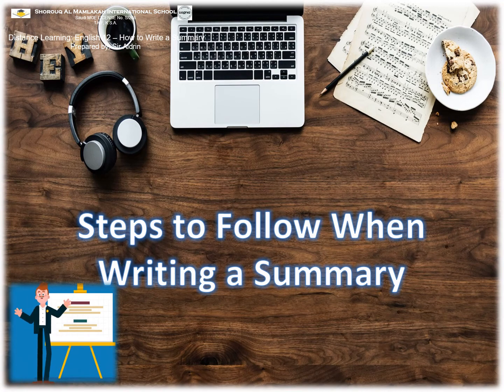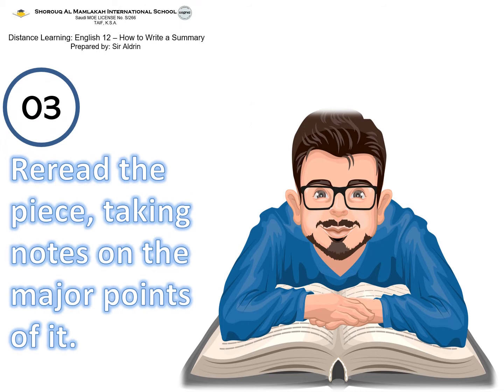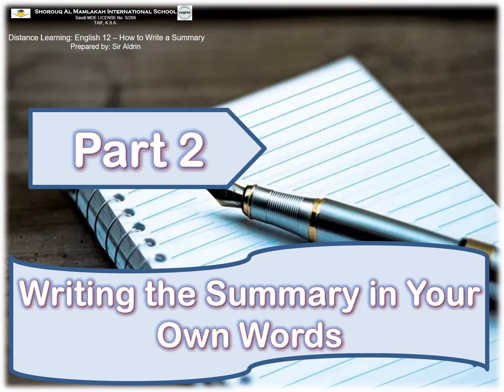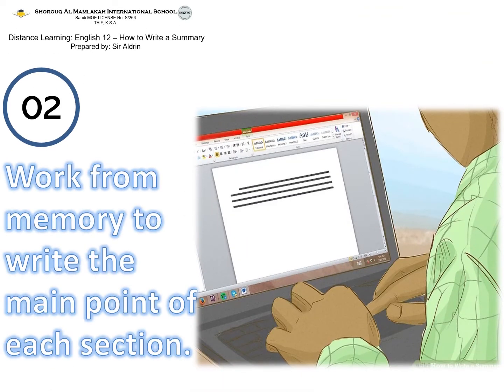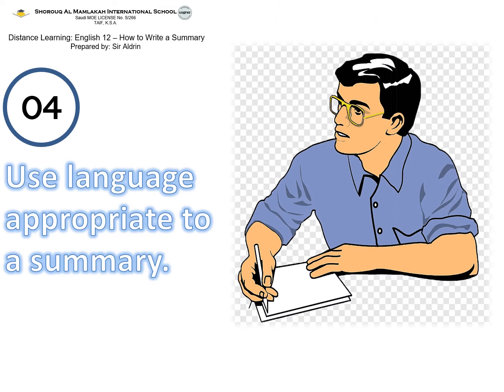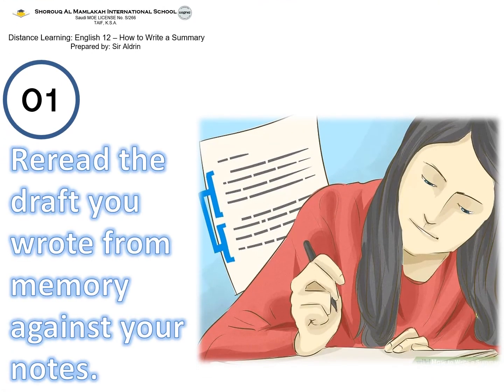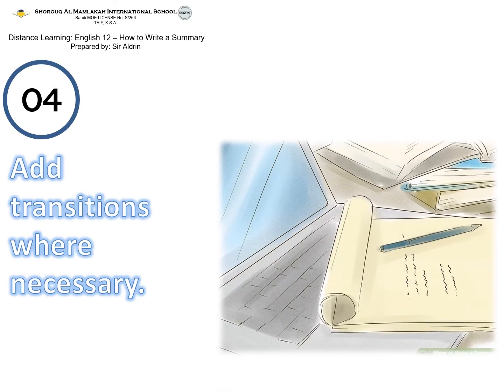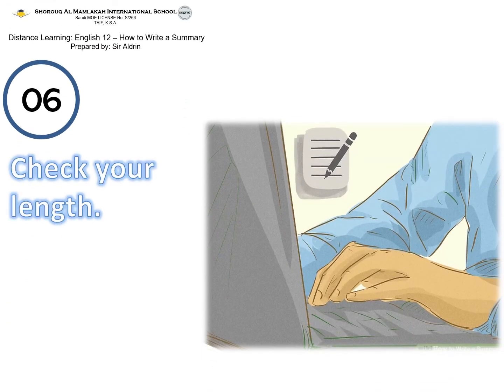How to Write a Summary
The ability to summarize a text is one of the most difficult and most useful skill you can acquire as a writer.